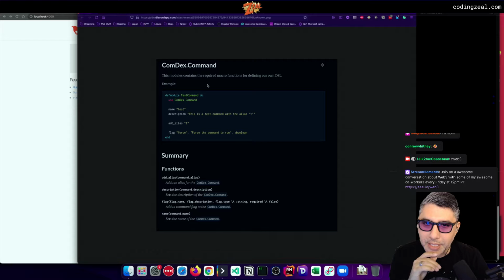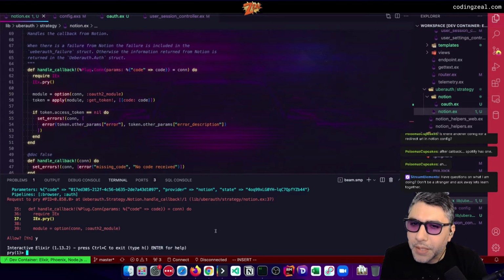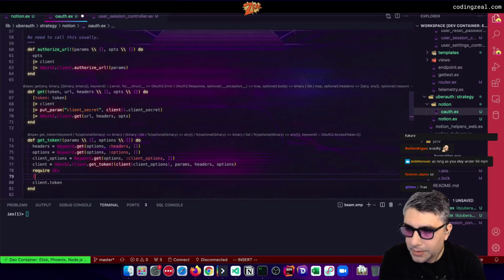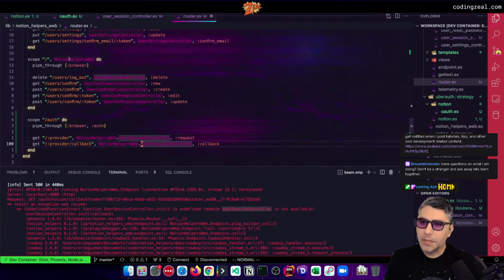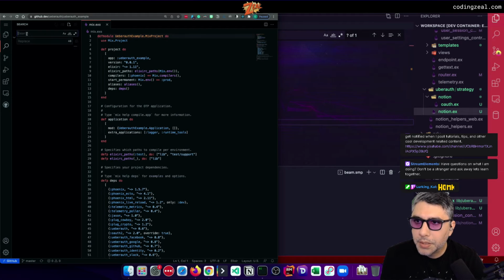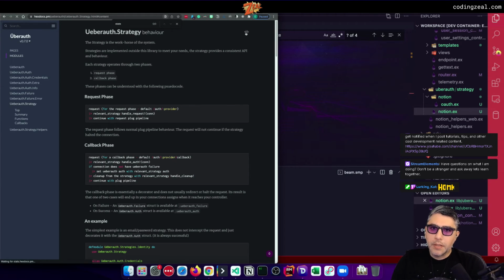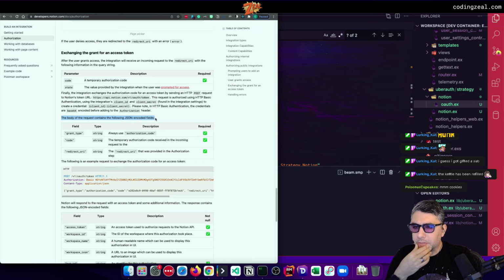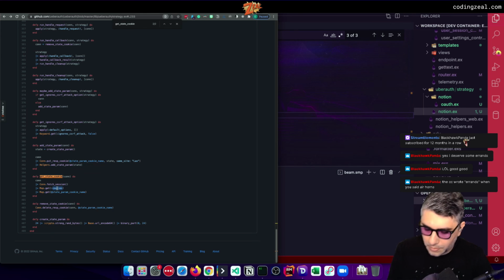Notion Helper: OAuth Struggles | Learn with me